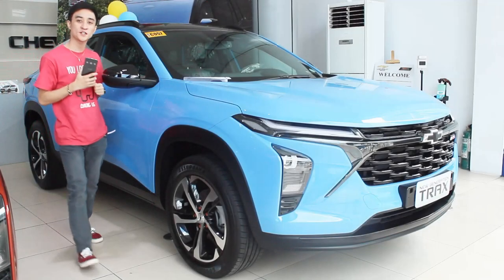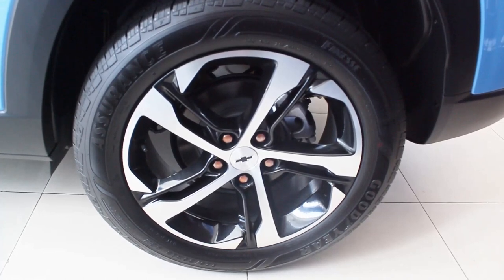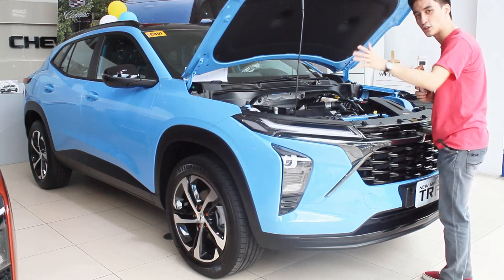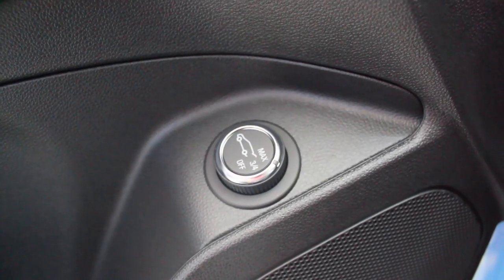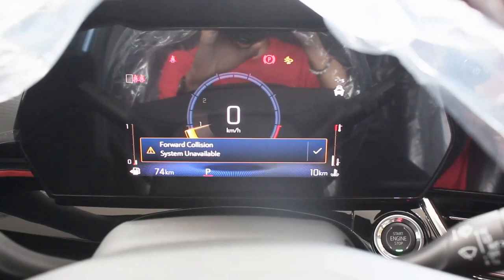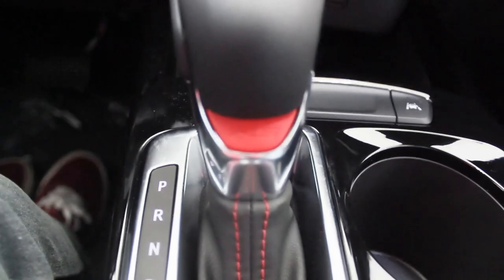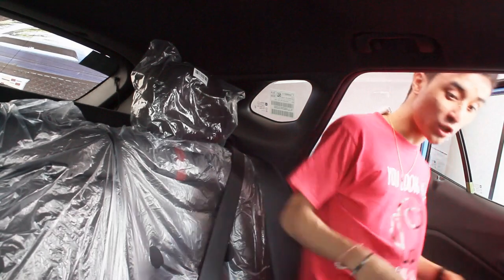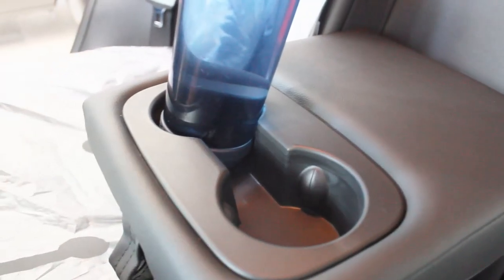2024 Chevrolet Trax RS - Bigger than Before! | Walkaround Review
The Chevrolet Trax is a crossover SUV manufactured by General Motors and marketed under the Chevrolet brand since 2013. The first generation model was released globally in 2013 as the smallest, entry-level crossover SUV offering from the brand. Development and production were centered in South Korea by GM Korea. A restyled model was also produced as the Buick Encore in North America and as the Opel/Vauxhall Mokka in Europe.
The second-generation Trax was first unveiled in China in July 2022 as the Chevrolet Seeker. The North American second-generation Trax was revealed in October 2022 as a 2024 model, with sales to begin in the second quarter of 2023. It is larger than the previous model with a lower height. While being larger than the Trailblazer crossover, the Trax is priced below it. The second-generation Trax is only available with front-wheel drive. Chevrolet made this decision because the brand offers the Trailblazer, which is available with an all-wheel drive option (In Overseas Markets). Another reason is because the new Trax was designed as a more versatile replacement for the Cruze sedan and hatchback.
Price: ₱1,948,888
Jennifer Cruz (Sales Manager) - 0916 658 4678

Chevrolet Makati MIG1 Auto Dealership Corporation Exclusive Distributor - Philippines 2282 Don Chino Roces Avenue Ext. Makati City
Equipment used in the video:
Editing Software: VideoPad Editor by NCH Suite
Filmed With: Canon EOS 600D (Handheld)
Microphone: Boya BY- MM1 Universal Cardioid Microphone & Vivo Y11
Headphones: Red Dragon Ares Gaming Headset
Mouse: Red Dragon Centrophorus Gaming Mouse
Keyboard: Red Dragon Kumara Wired Mechanical Gaming Keyboard
Laptop: HP Laptop 15-bs1xx